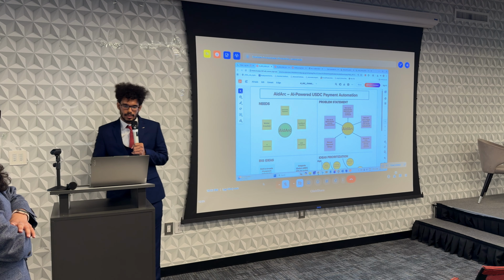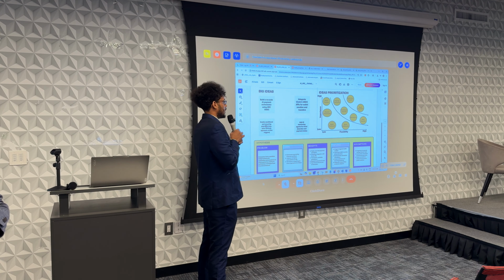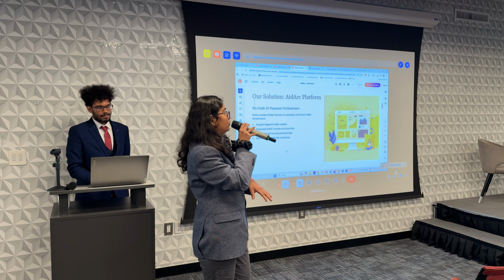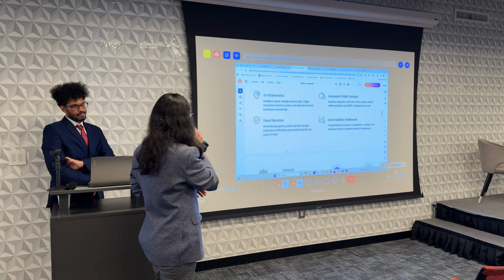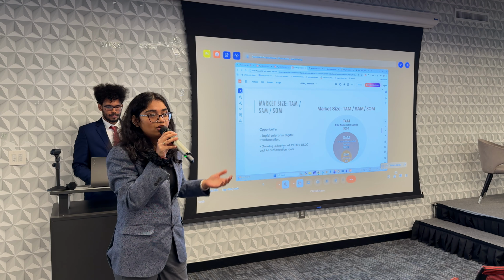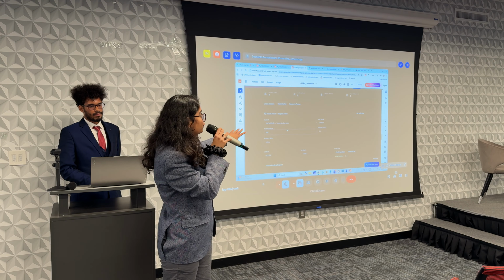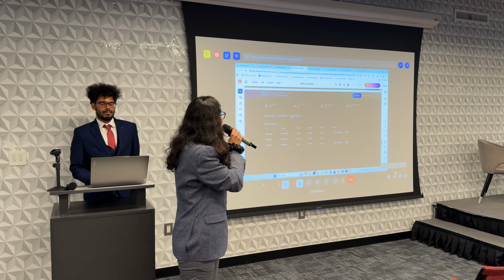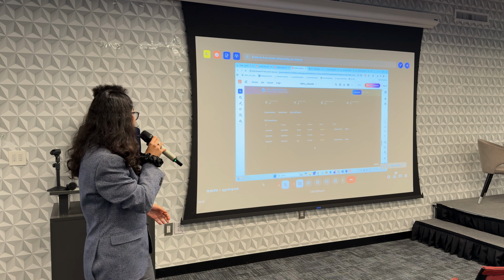AI AGENTS ON ARC WITH USDC - Pitch: Katz 2025